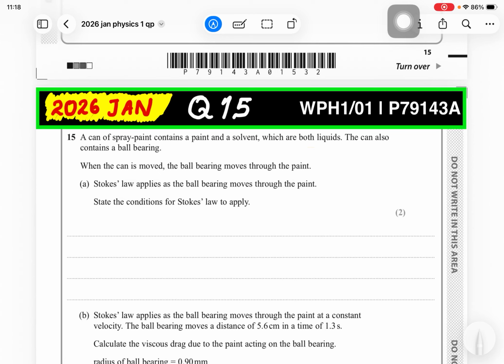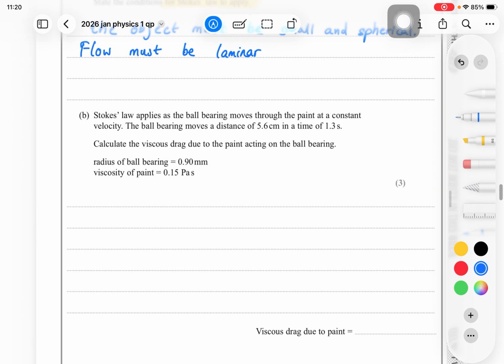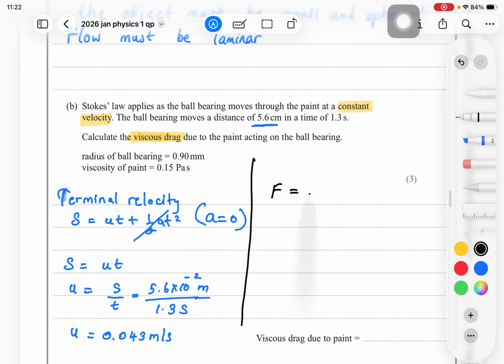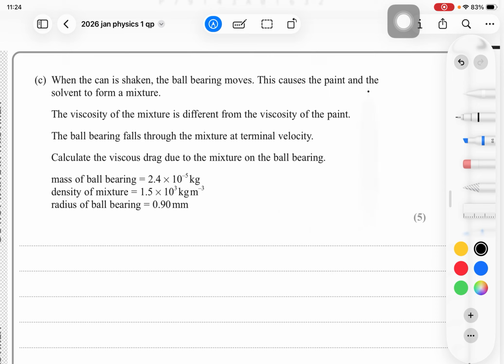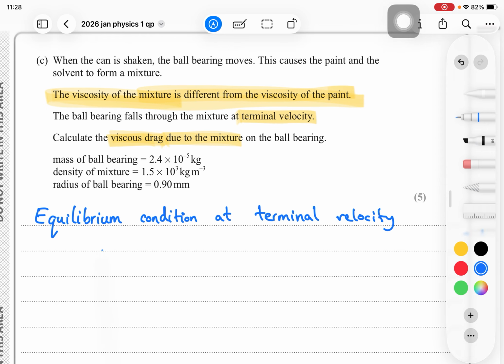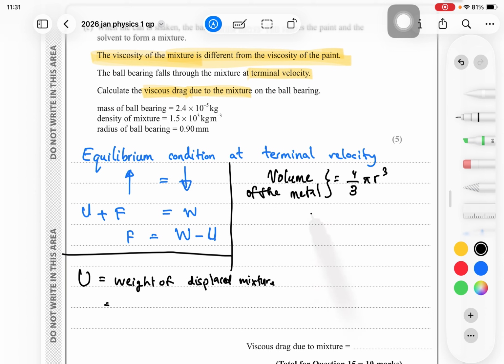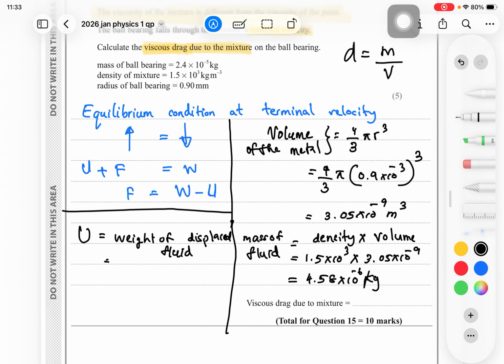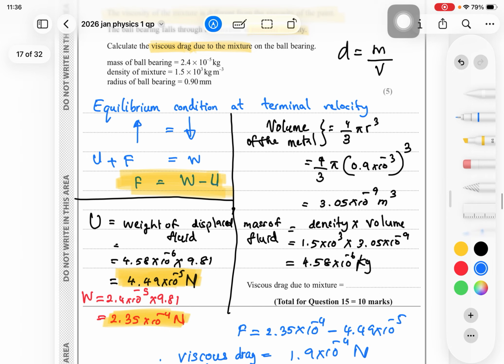WPH11/01 | P79143A | U1 Jan 2026 | Q15 Explained | Edexcel IAL Physics | Unit 1: Mechanics